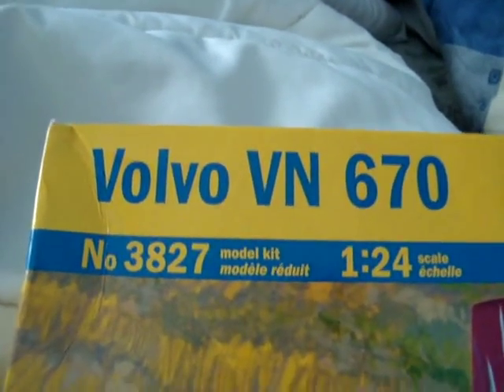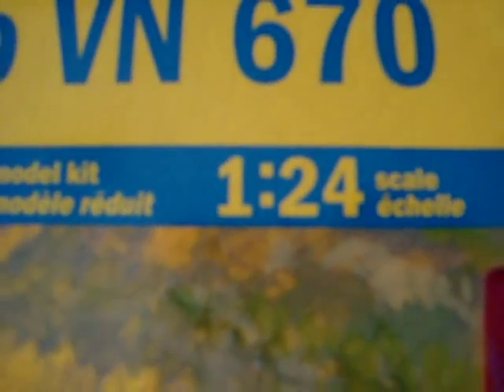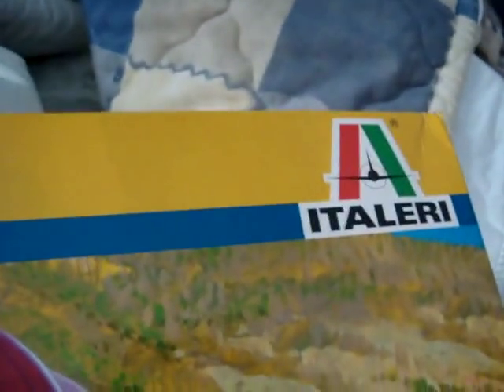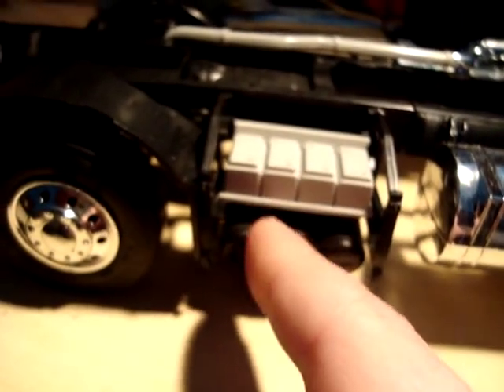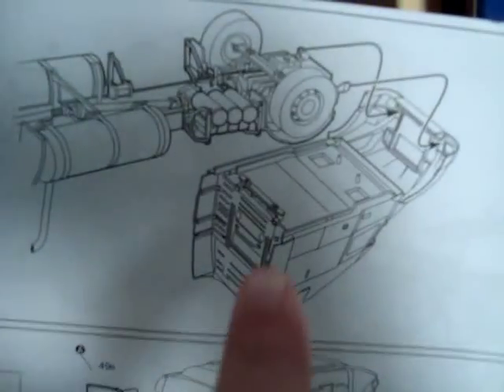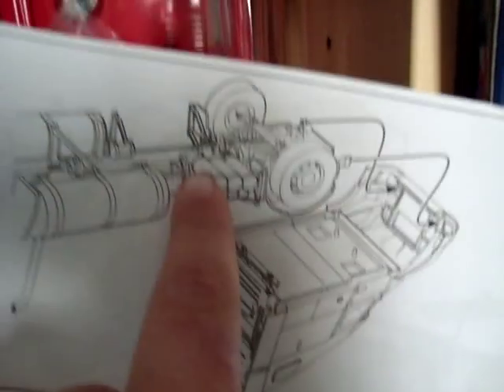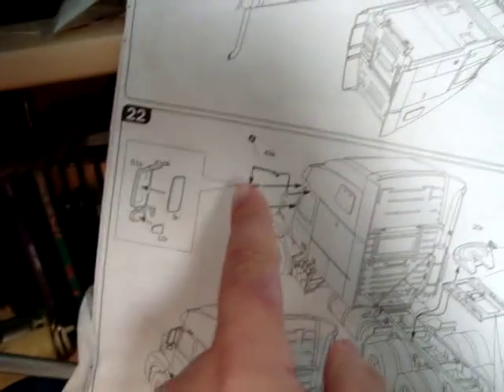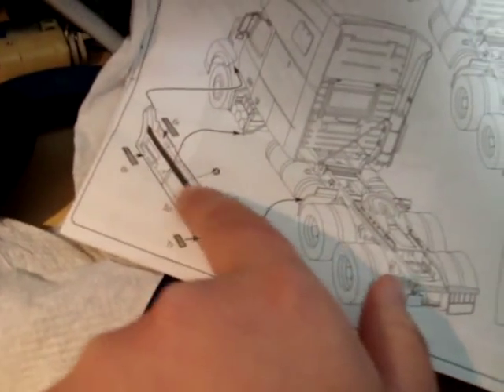My Italeri Volvo VN 670 Part 1 (In Pieces)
truck